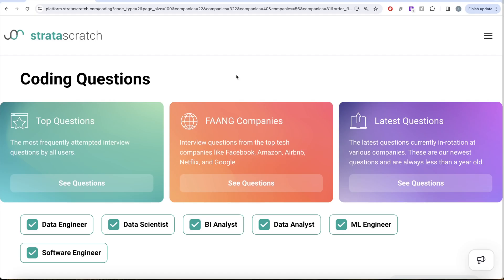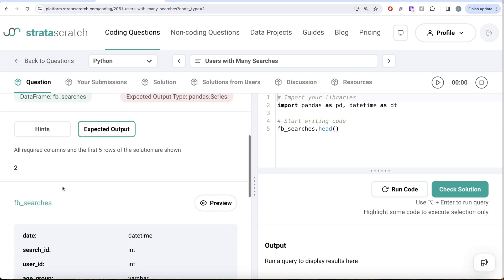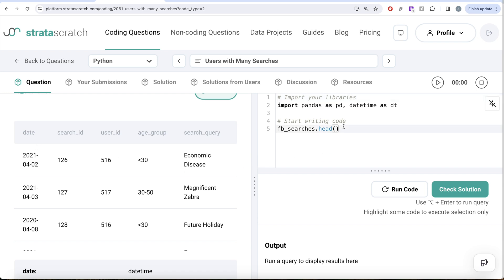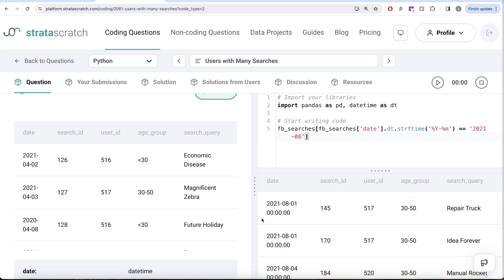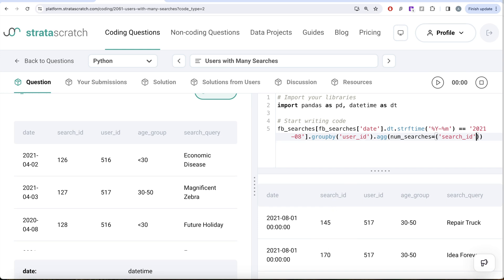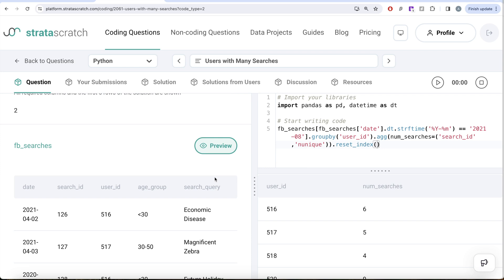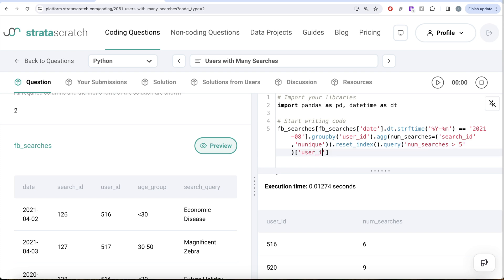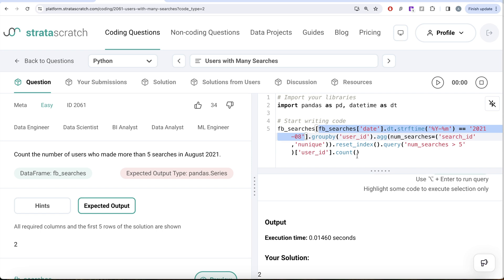FAANG Job Series: Filtering Pandas Dataframes with QUERY - Python for Data Science | Meta Interview